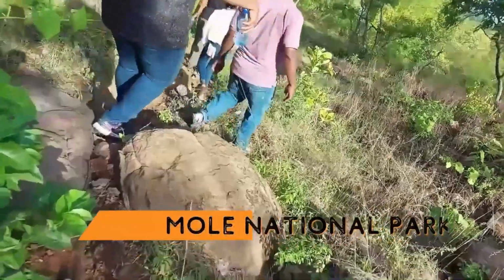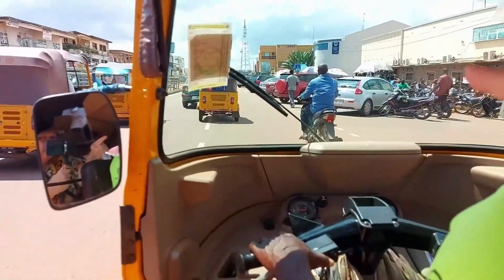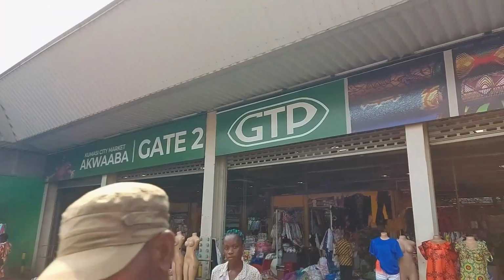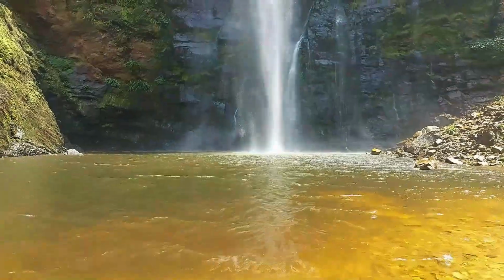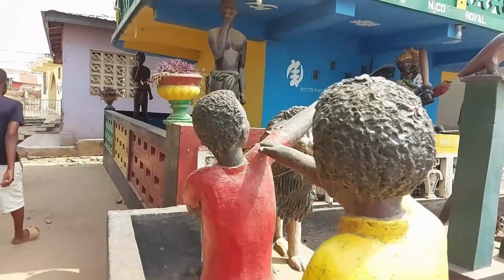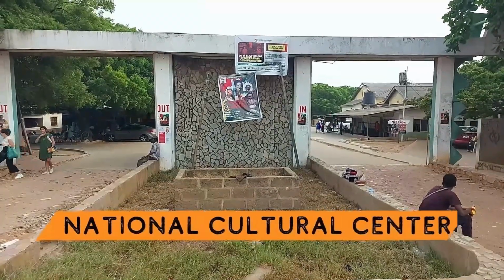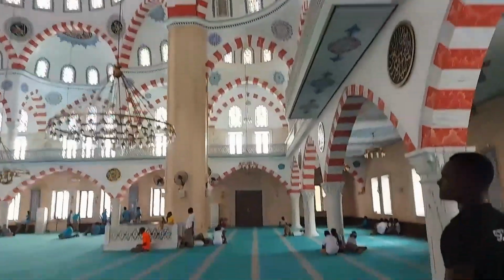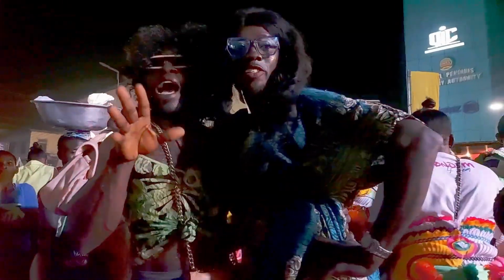The 47 Best Things to Do in Ghana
I've spent months traveling around Ghana, so here's an absolute Best of Ghana with ALL the best things to do in Ghana. Such an awesome country.

My Guides:
Abdullah – Tamale and Northern Ghana

Junior – Cape Coast and anywhere down South

Emmanuel – Bonwire Kente Museum (he can ship kente cloth, too)

Links from Video:
Accra: An Opinionated City Guide by Trina Phillips:
All Versions (+ FREE Ghana Packing List):

If you're visiting Ghana and would like me to do a private travel consultation, or even plan your whole itinerary, I can do that.
Better Than a Guidebook - Talk to me in-depth about the places I've been:

Itinerary Planning - Message me through link on About page

To read about more of This Gal Travels/Team Hazard's big adventures, visit my

0:00 Best of Ghana
1:00 Things to Do in Northern Region and Mole National Park
3:59 Things to Do in Tamale, Ghana
11:39 Things to Do in Kumasi, Ghana
19:42 Things to Do in Volta Region, Ghana
26:06 Things to Do in Cape Coast, Ghana
31:38 Things to Do in Accra, Ghana
47:24 My 3 Favorite Festivals in Ghana